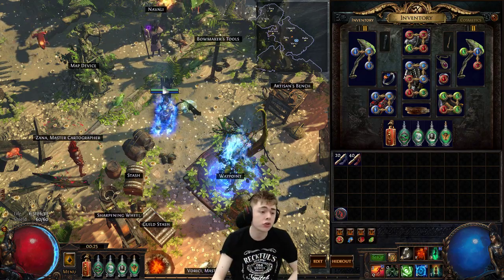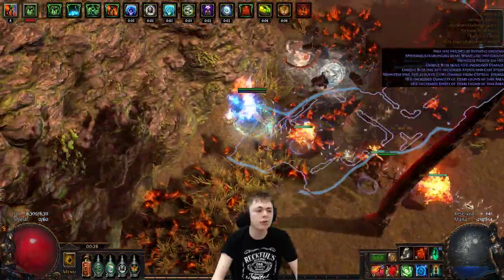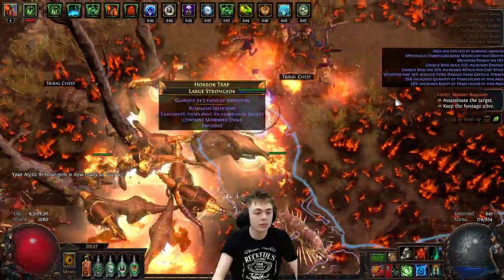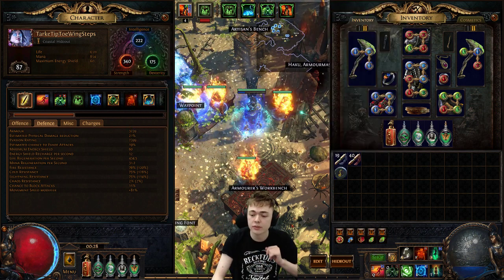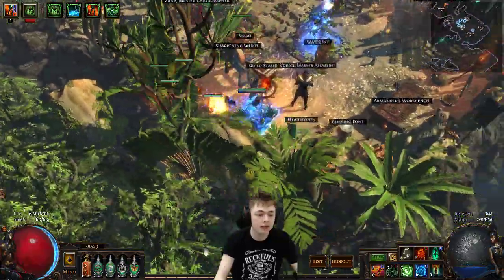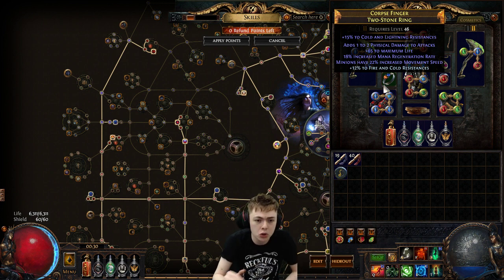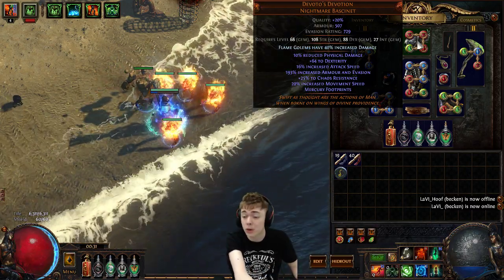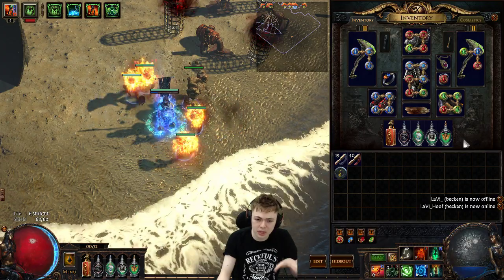3.0 Necro Golems = Sonic Build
Turns out playing a summoner with 200% movement speed is really fun who would known? Tarke here showing off the golems in action and giving a little update before I reach my final form. Build info below.

Bandits
+2 Skill points

Links
Summon Flame Golem - Spell Echo - Greater Multiple Projectiles - Minion Damage - Controlled Destruction - Empower or Fire Penetration